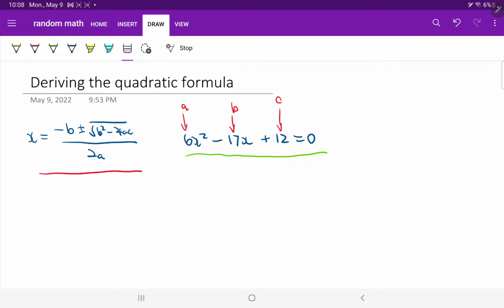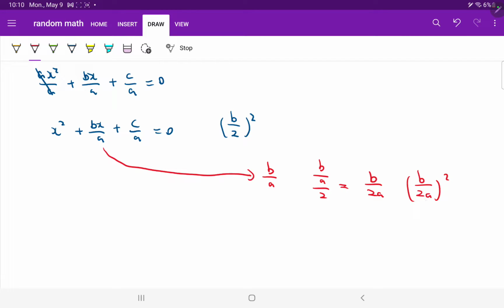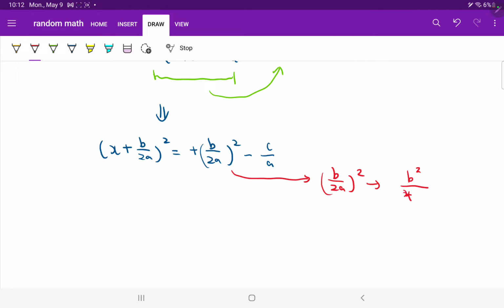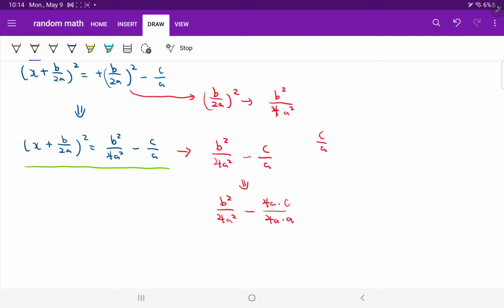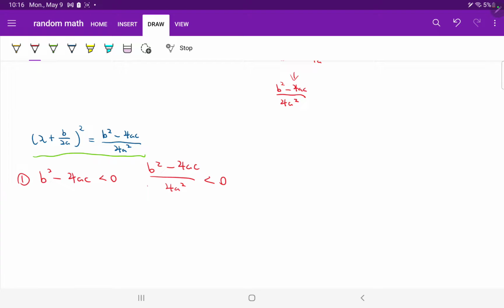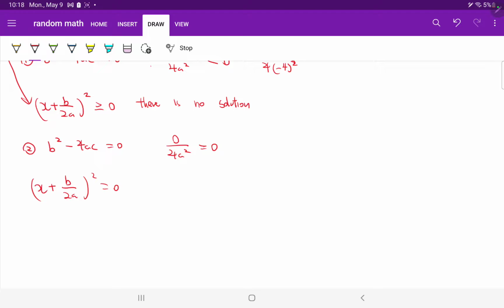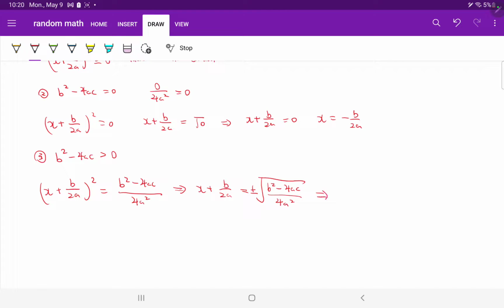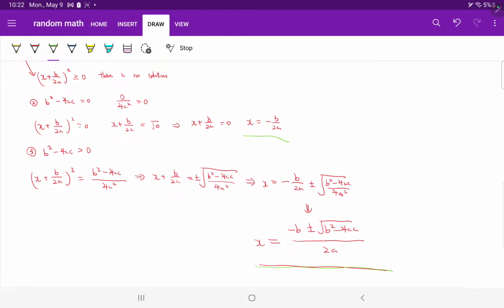Derivation of The Quadratic Formula